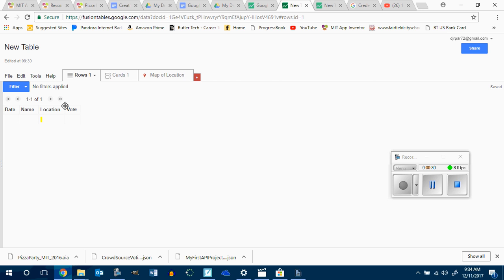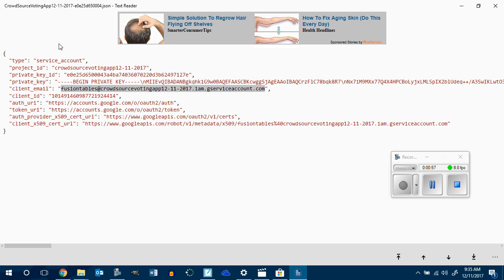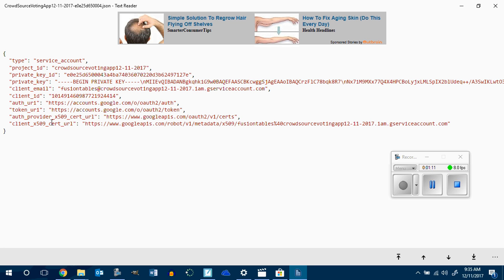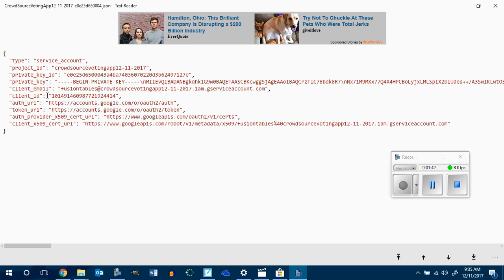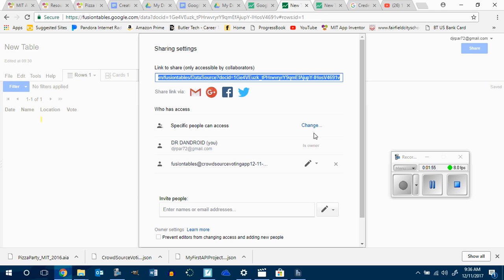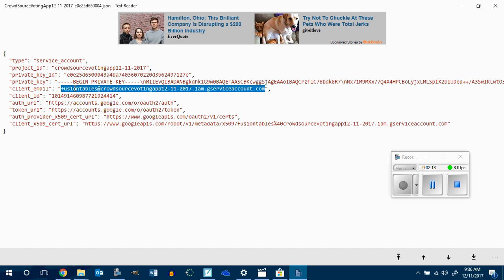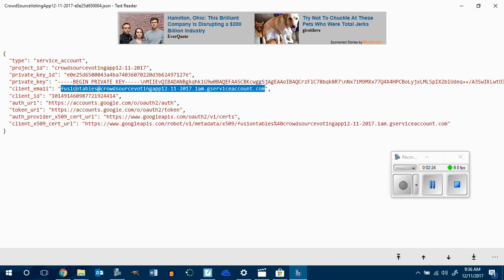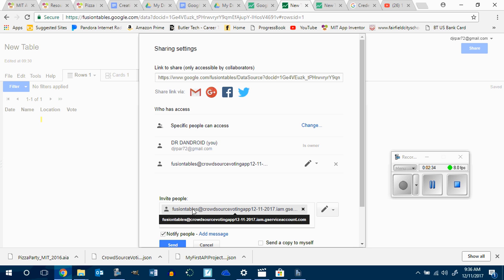Sharing and Linking Fusion Tables to Google APIs December11 0938 2017